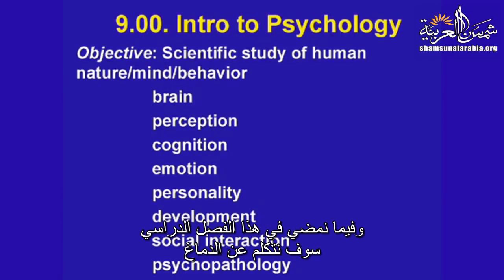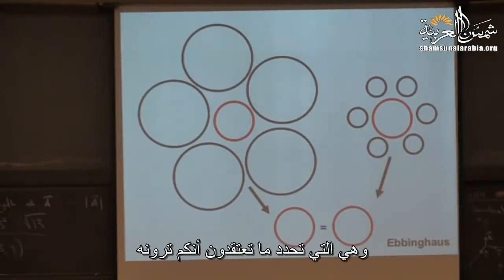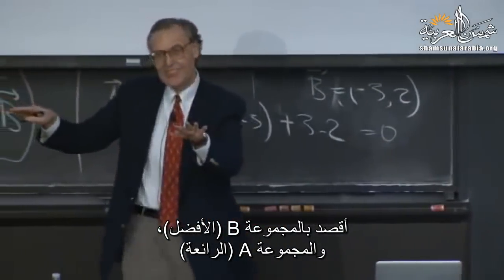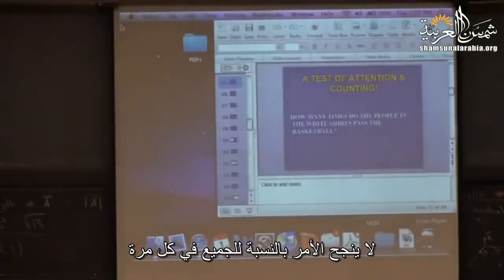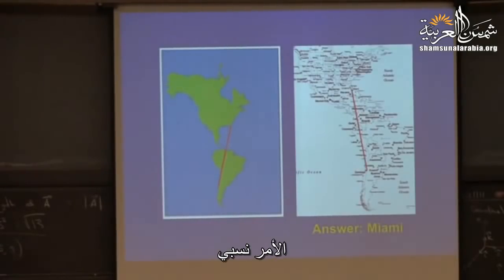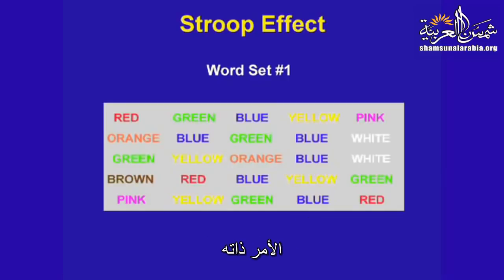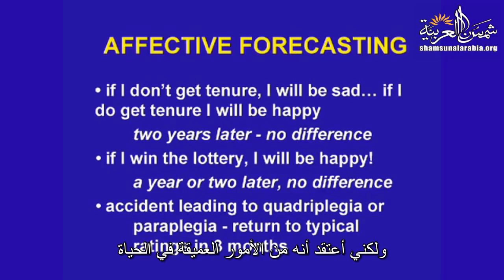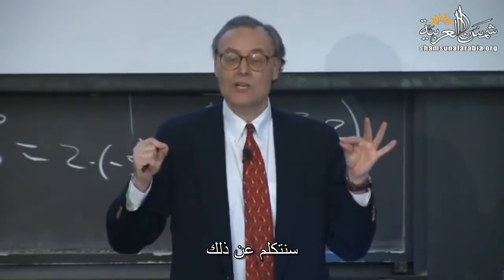مقدمة في علم النفس (جامعة إم آي تي) المحاضرة 01: مقدمة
MIT
المحاضرة الأولى من مساق مقدمة في علم النفس من جامعة إم آي تي للبروفيسور جون غابرييلي
وهي مقدمة عن المساق

تعريف بموقعنا